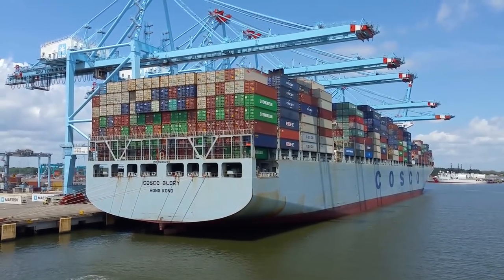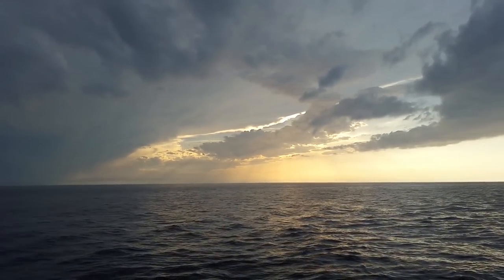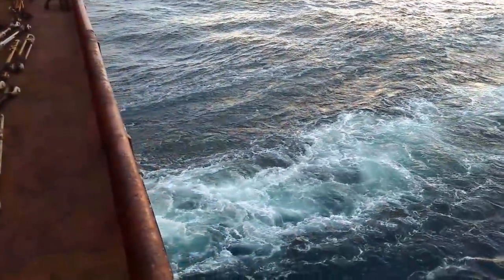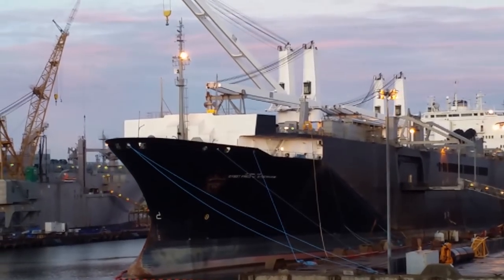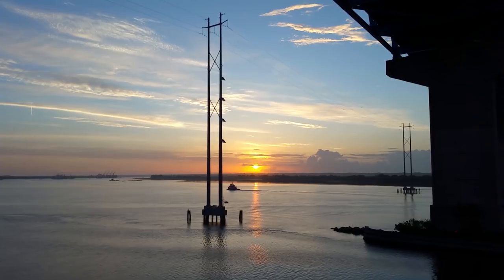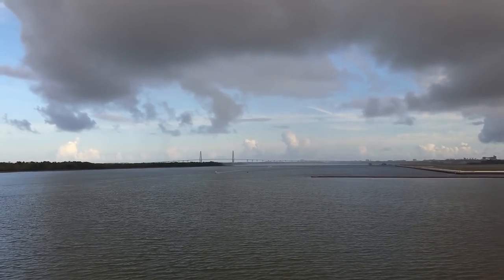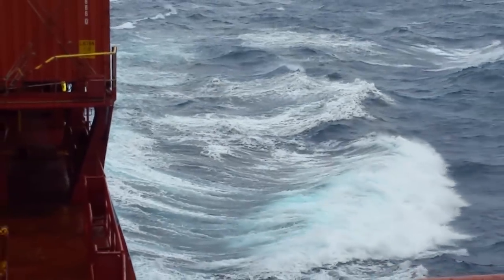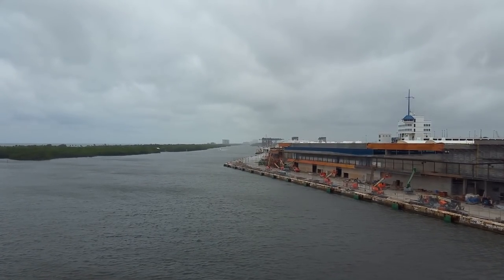Container Ship- Vlog #16 (USA Coast)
This is the next vlog from the ship during time we were sailing the USA Coast. Stay tunes for more vlogs from the container ship vlogs soon. This is vlog #16 in this continuing series and many more  soon. If you use Twitter I am there  @jeffs_vlogs